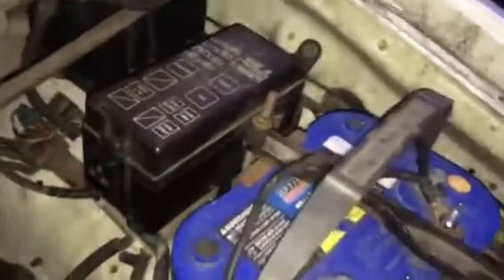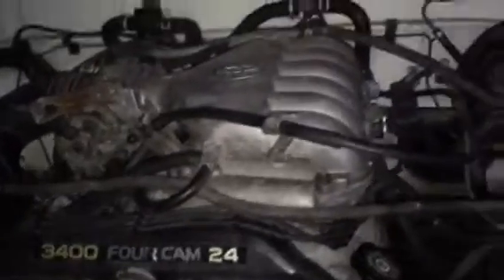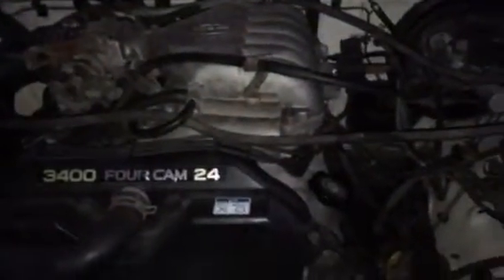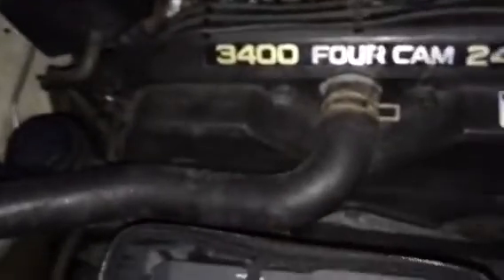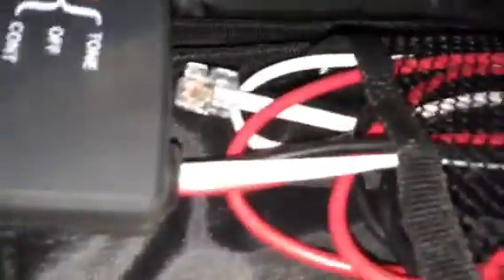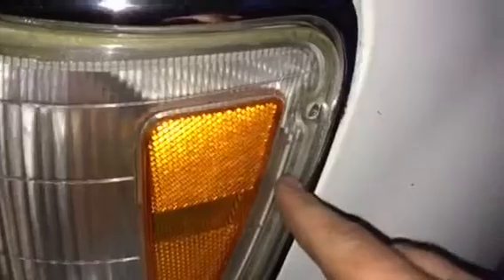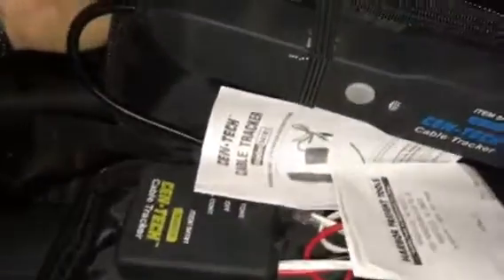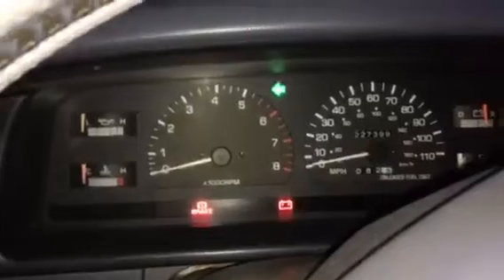Harbor Freight Wire Tracker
Wire tracker/ electrical short finder